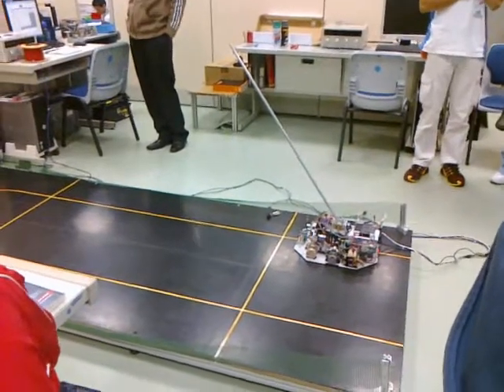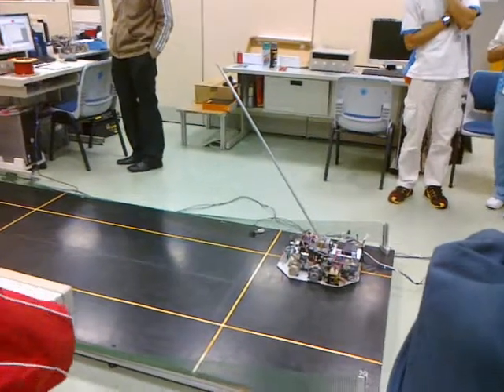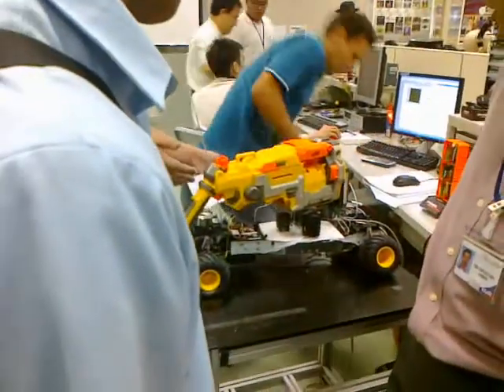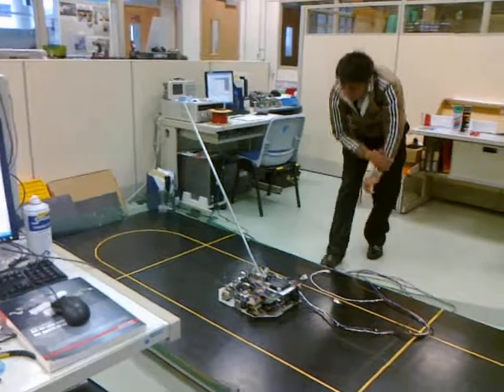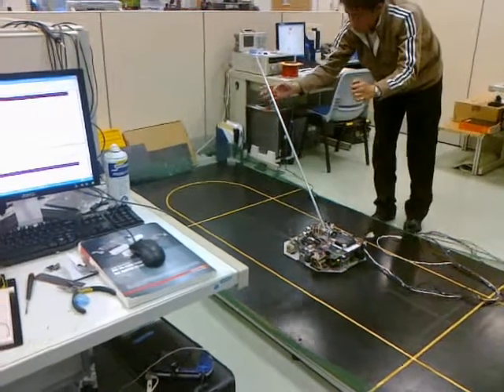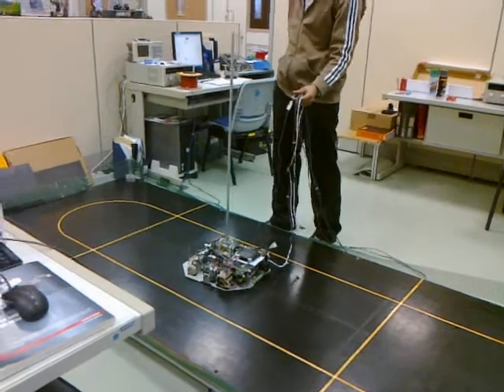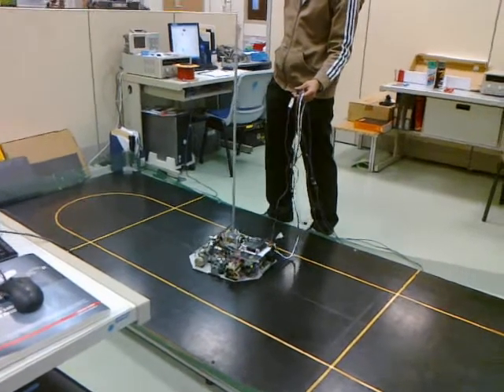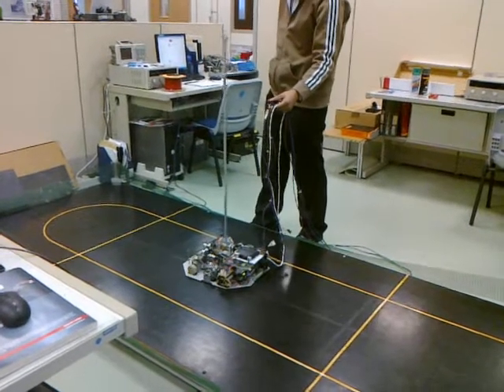Robots of Nanyang-Part 2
Also, Round 2 has come: Be amazed as the robot here balances a pole, and it does it not like us humans with the sense of touch that God granted us with.

Captured RAW from a trip to Nanyang Poly, Singapore